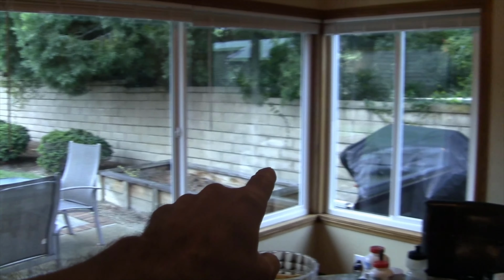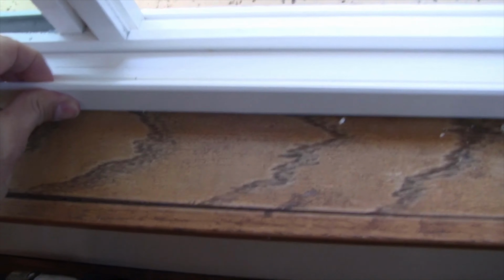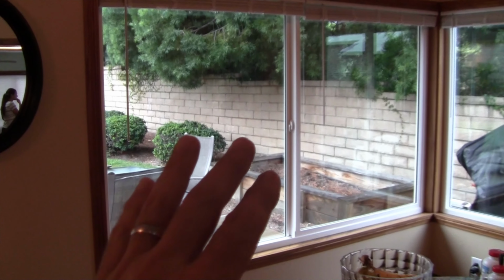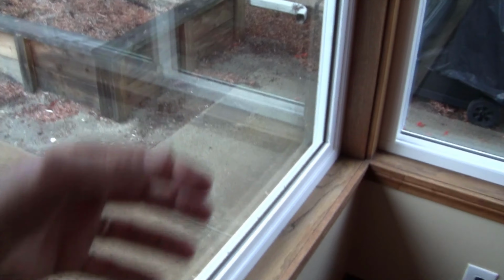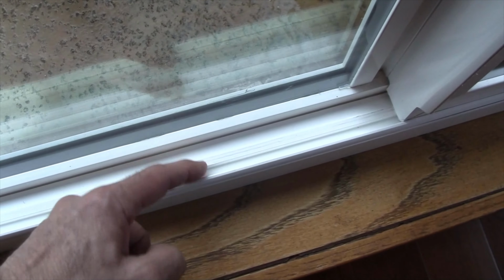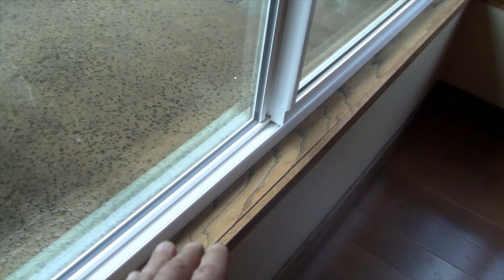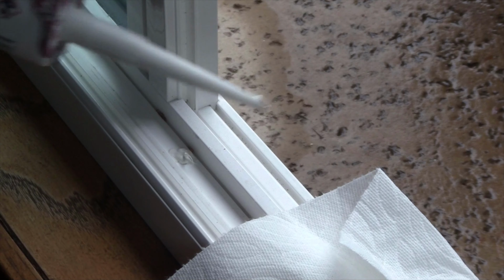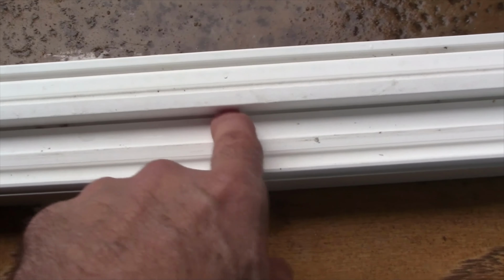Window Install Failure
Let them know KenTraining referred you.